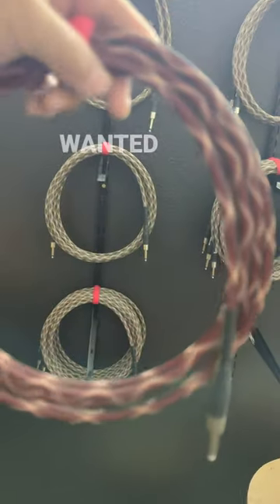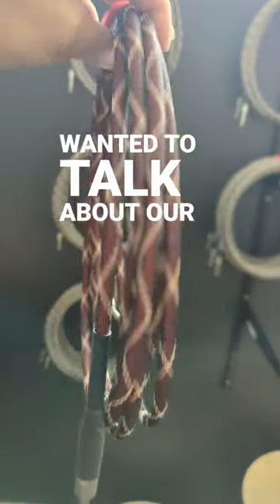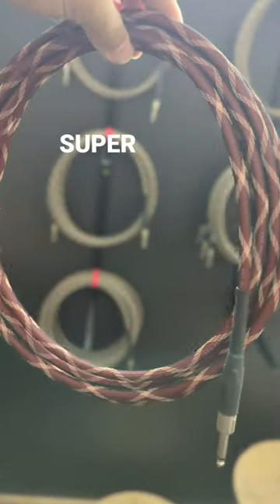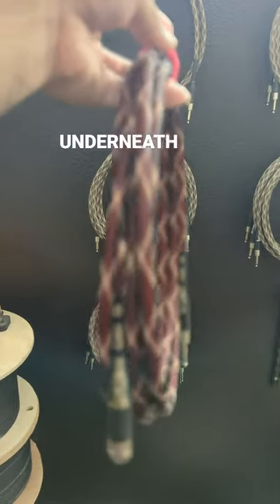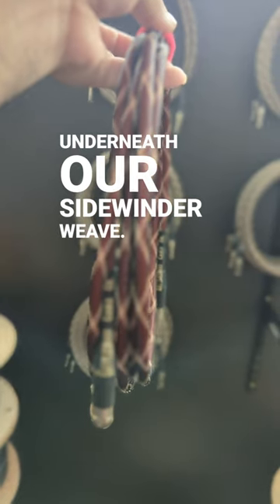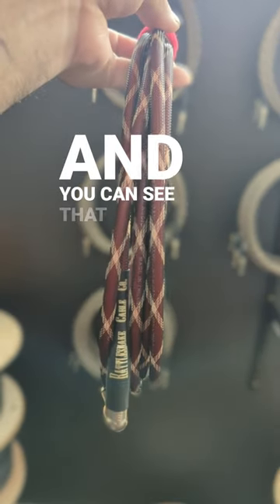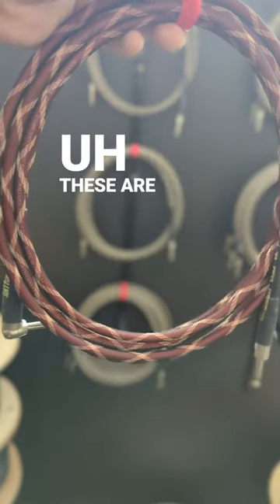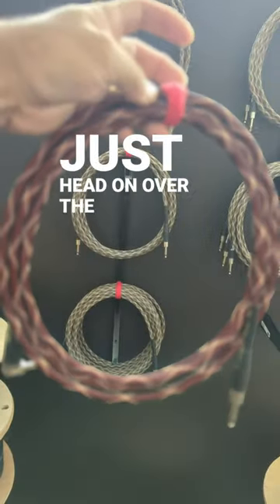20% off on sidewinder red cables!